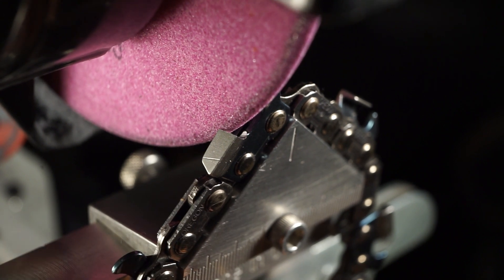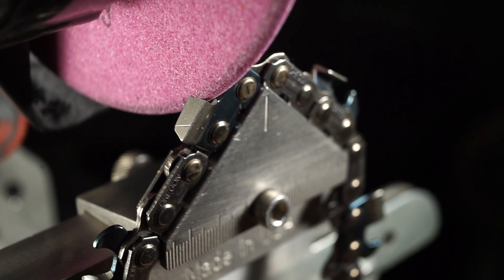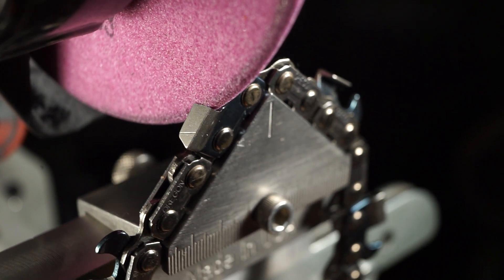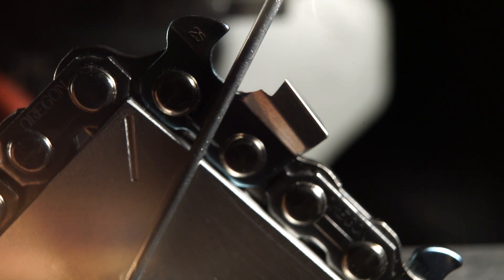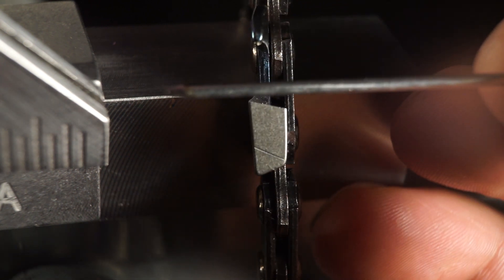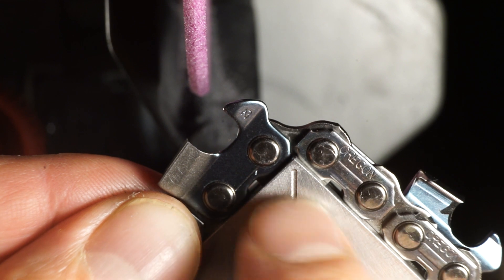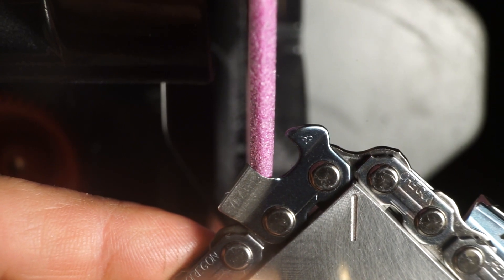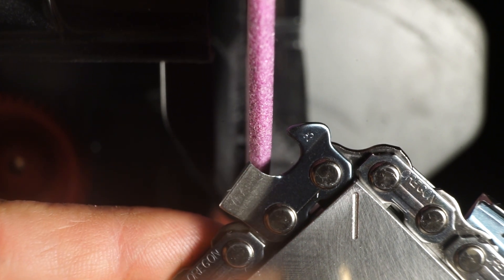Squarejig Tooth Angle Adjustments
This is a two minute video showing how the Squarejig adjusts inside side plate, outside side plate and tooth length.